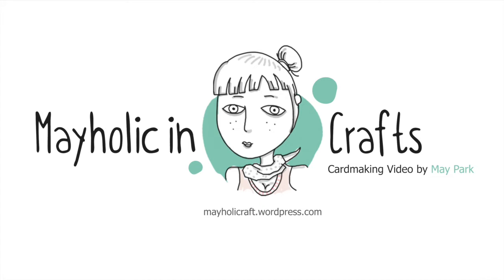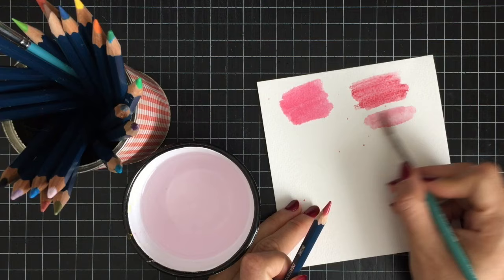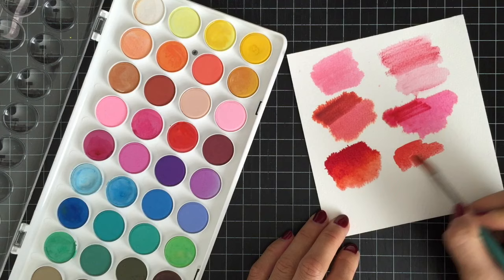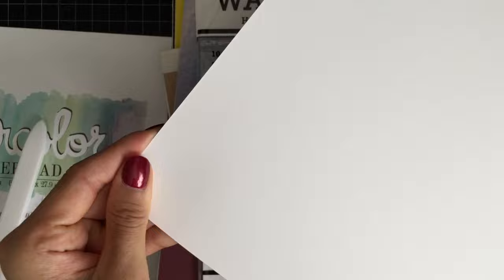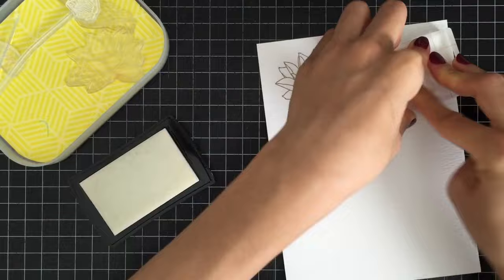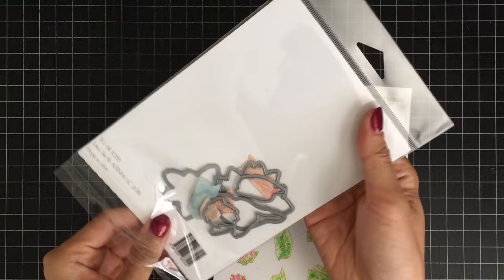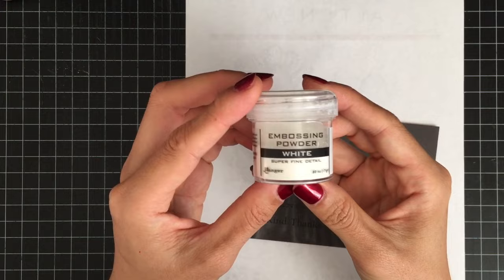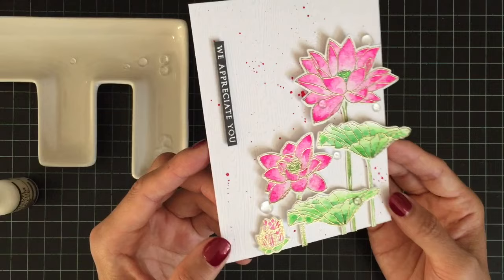Watercolor Lotus Card w/ Daniel Smith Watercolor + Watercoloring Mediums Compartion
(GIVEAWAY) This video shows how to create a thank you card using the Lotus stamp set from Altenew, featuring heat embossing and watercoloring techniques. I'm also sharing watercoloring medium comparison in the video

Don't forget to leave a comment on my blog for a chance to win a $15 gift card to the Altenew online store.

●▬▬▬▬▬★ ● SUPPLIES ● ★▬▬▬▬▬●

●▬▬▬▬▬★ ● Watercoloring Products Mentioned in the Video ● ★▬▬▬▬▬●